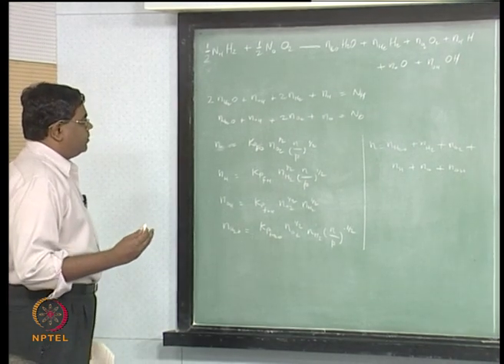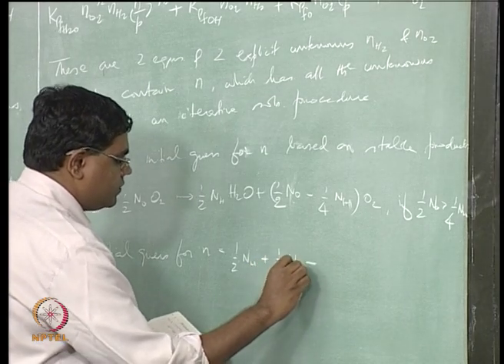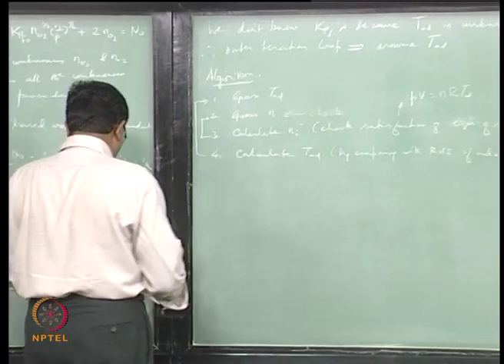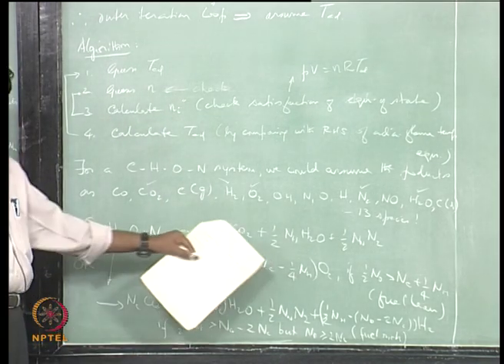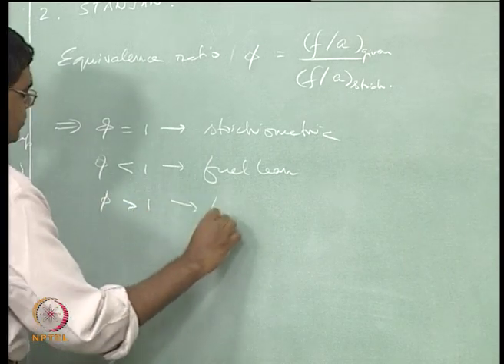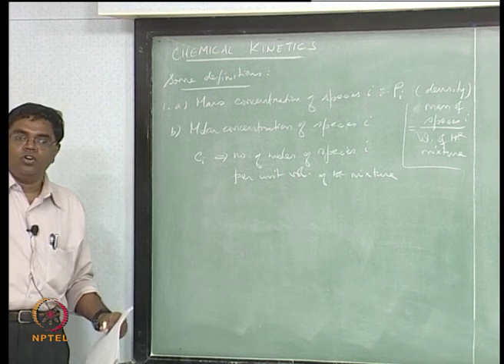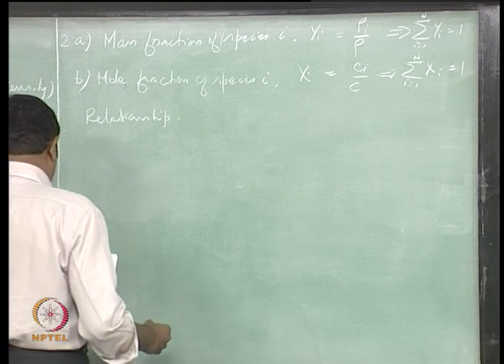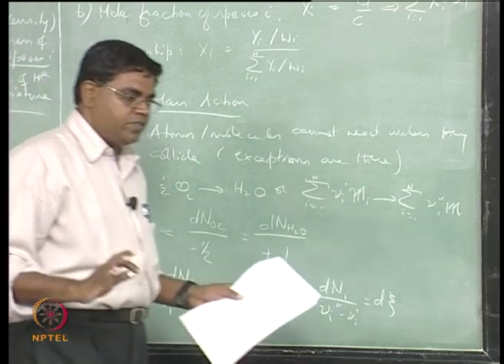Numerical Calculation of Adiabatic Flame Temperature, Chemical Kinetics 1